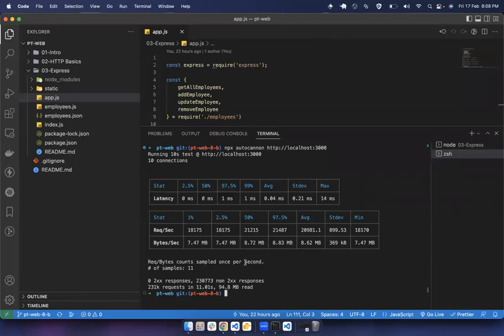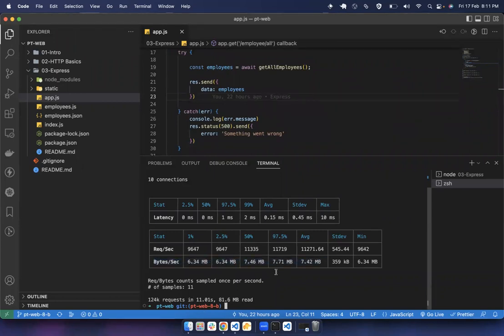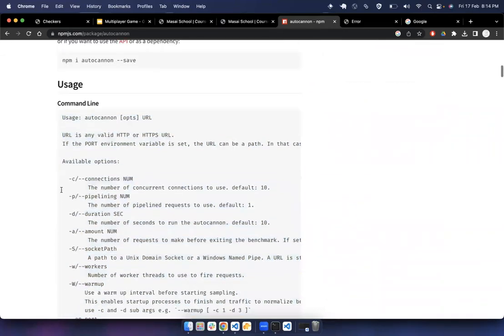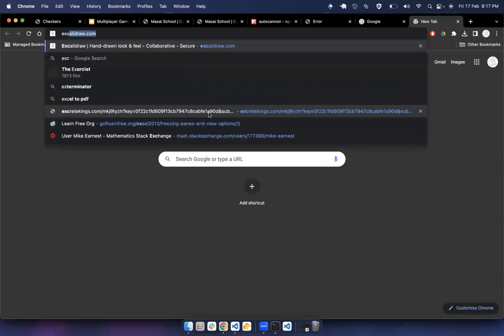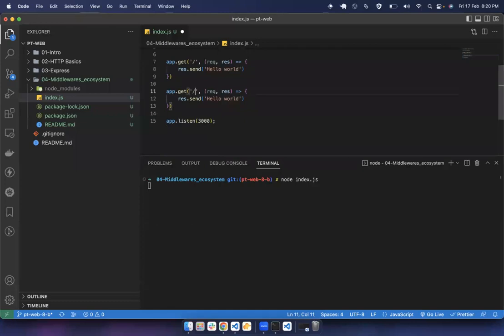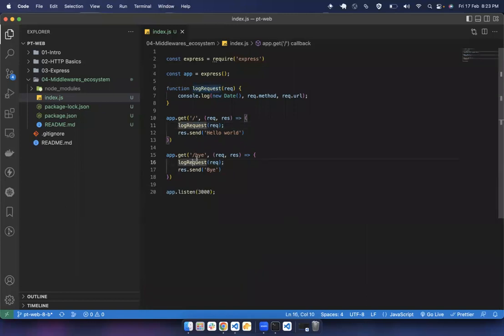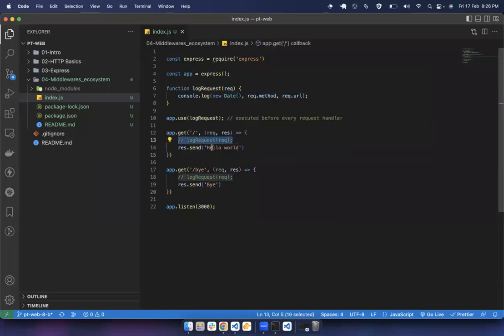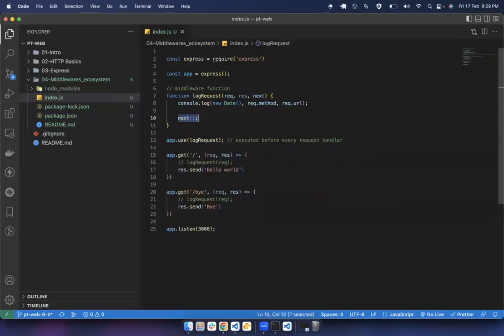lecture 4 part 1 Express middleware & Ecosystem | Backend &